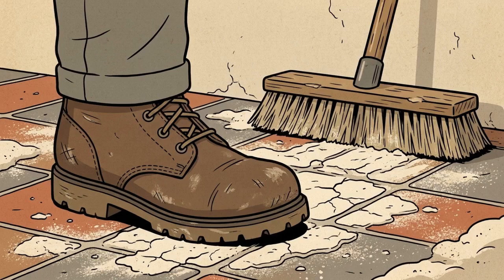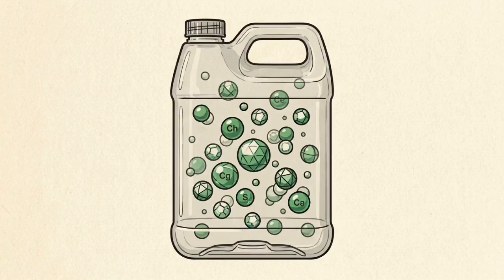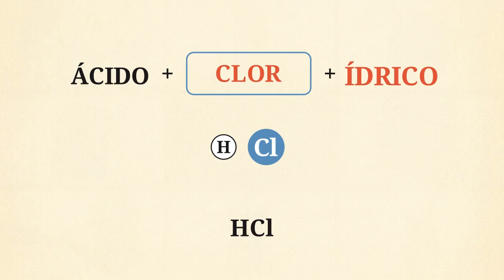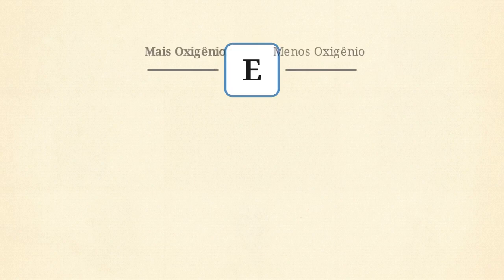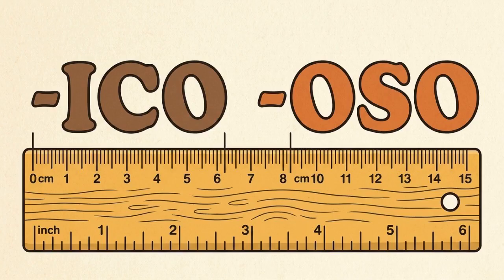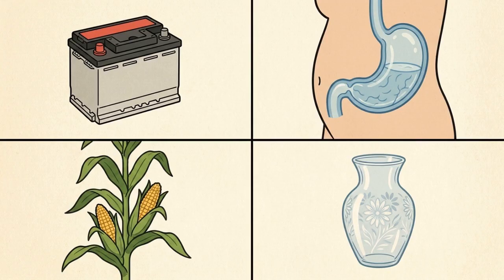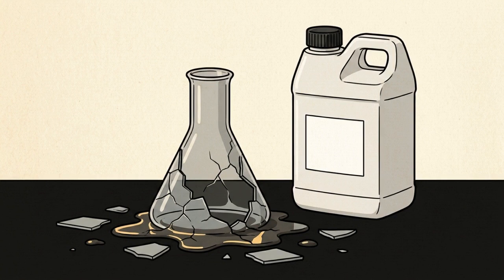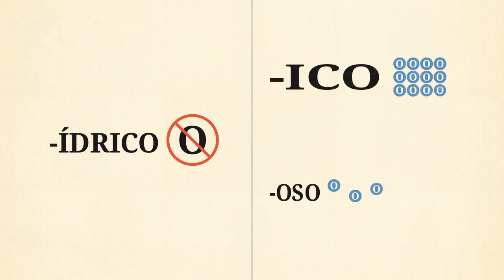Naming Acids and the Acids in Your Day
Naming Acids and the Acids in Your Day — from the course "Acids, Bases and Salts".

English edition — narration auto-generated; Portuguese original on the same channel.